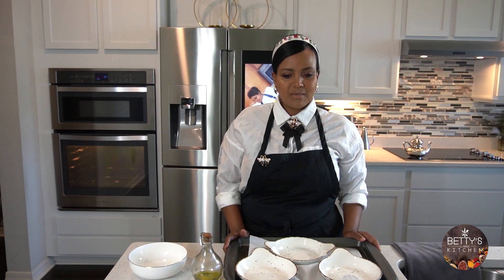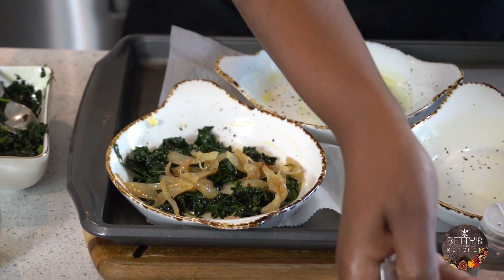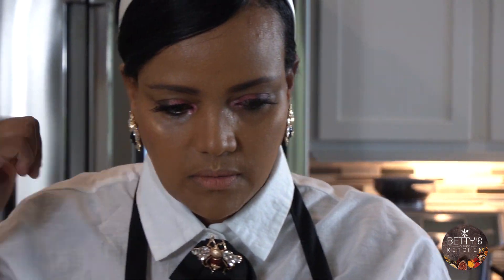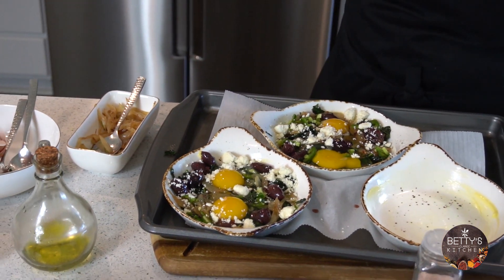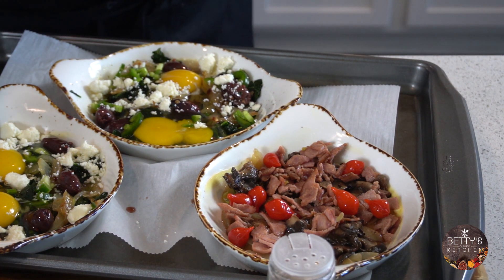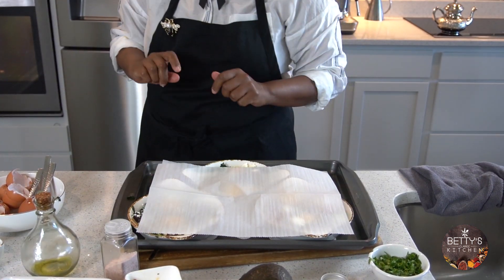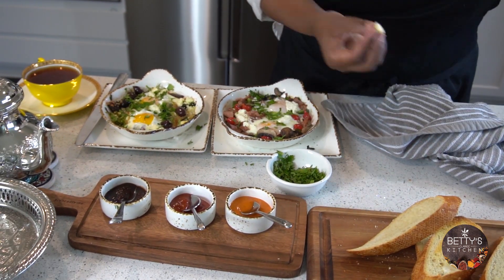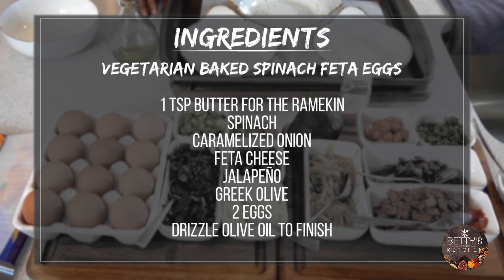Mediterranean Breakfast. Pleasantly Homely!